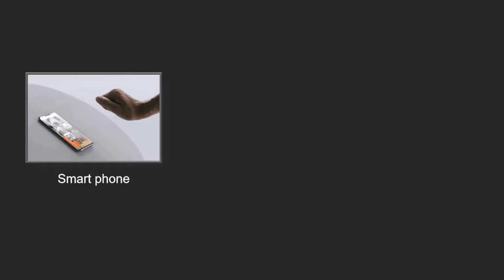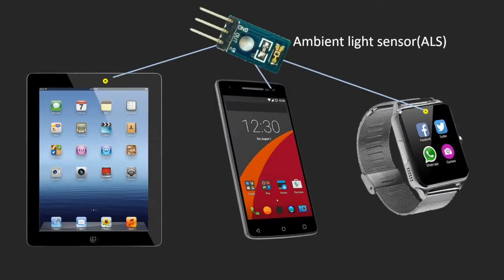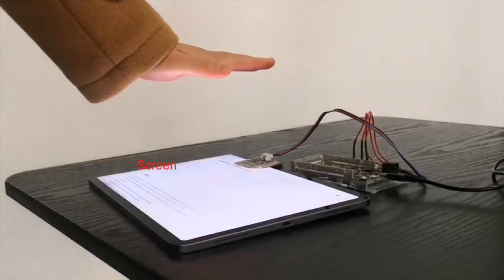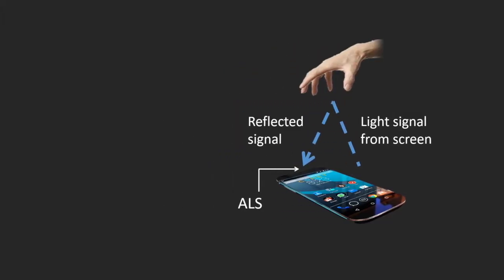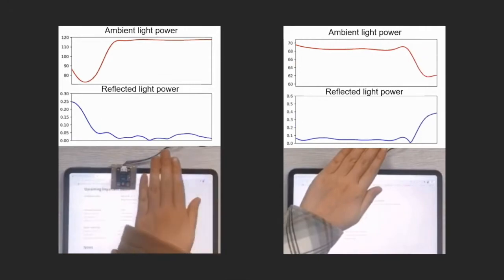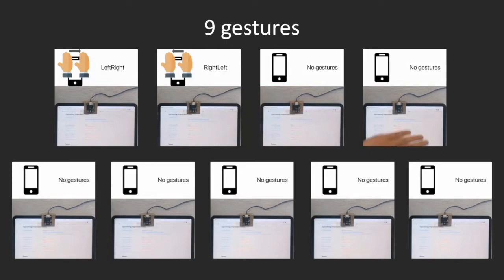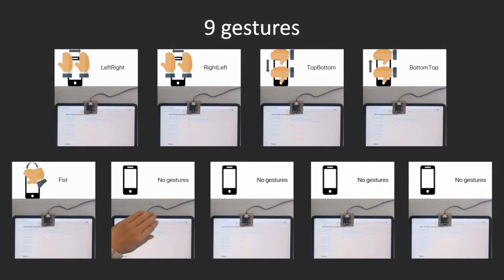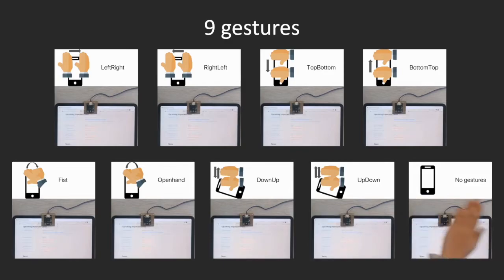MobiCom 2021 - Teaser - SMART: Screen-based Gesture Recognition on Commodity Mobile Devices